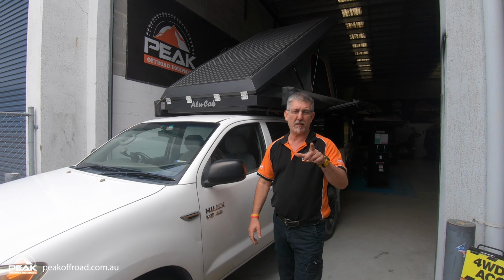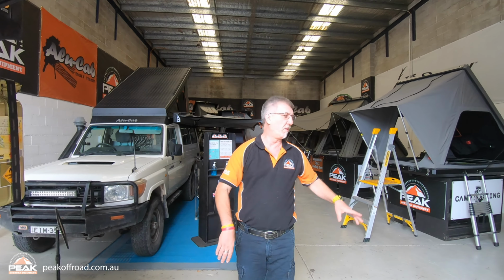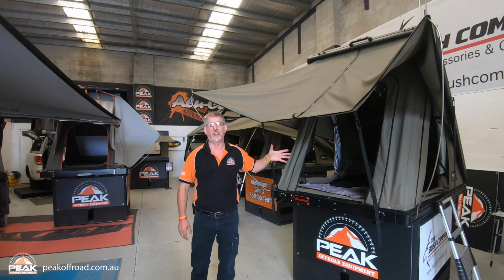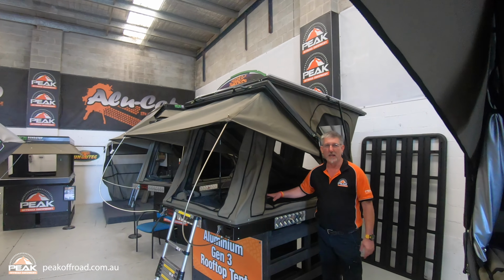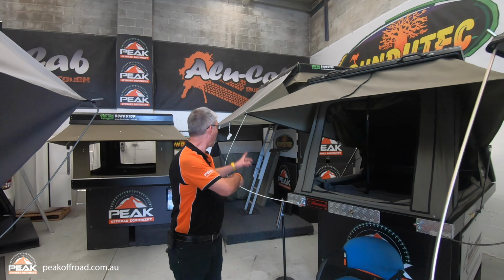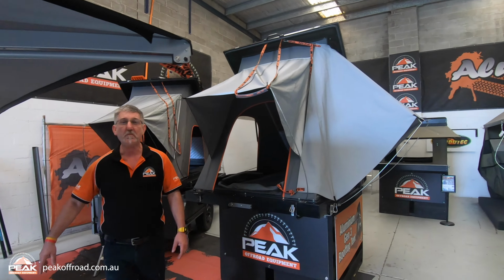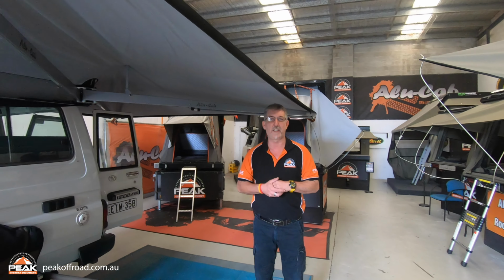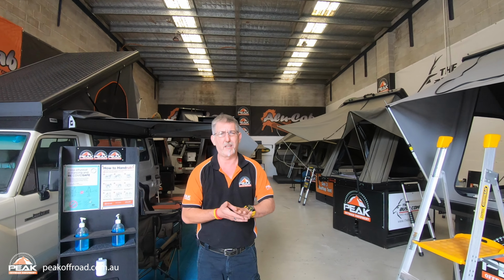Showroom Tour - November 2020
Peak Offroad Equipment is a specialist 4WD company located in Wetherill Park, Sydney. We focus on the supply and installation of best-in-class rooftop tents, awnings, canopies and campers.

Or speak to us directly on 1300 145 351 or 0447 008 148.

Video production: Artie at 4xAdventures